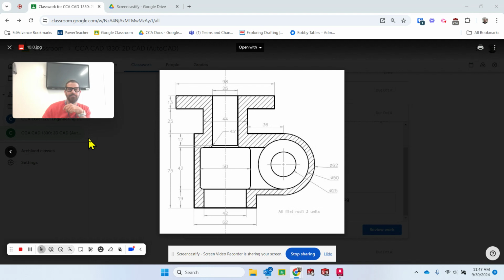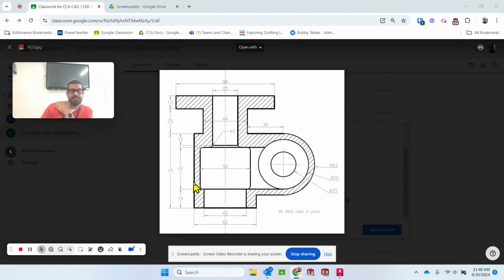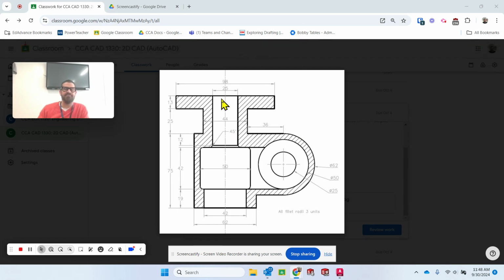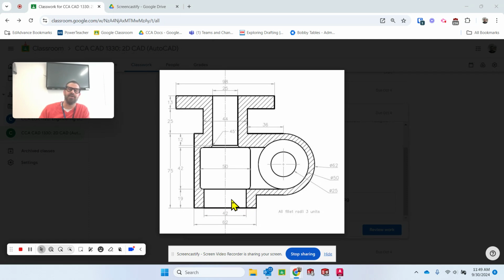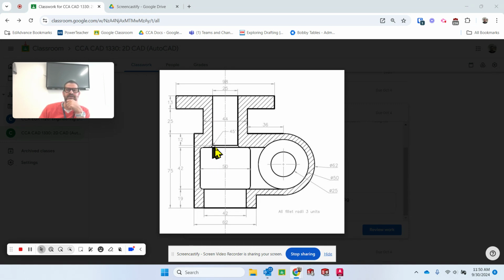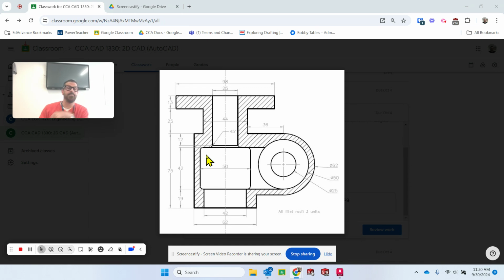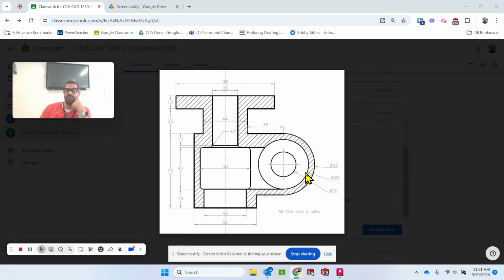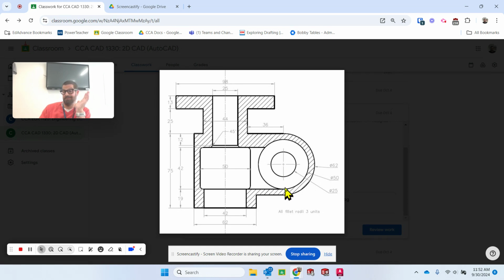AutoCAD Drawing #10 Overview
New Skills to be mastered in this assignment include:
1. Carefully analyzing a reference drawing to figure out dimensions! Again, this is hard to do on this diagram, and it involves simple math, but very careful observation!
2. Building a larger, more complex shape from many smaller lines
3. Using an existing line to determine the end point of a new line
4. Adding lines with a specific length at an angle below the horizontal (in other words, at a negative angle)